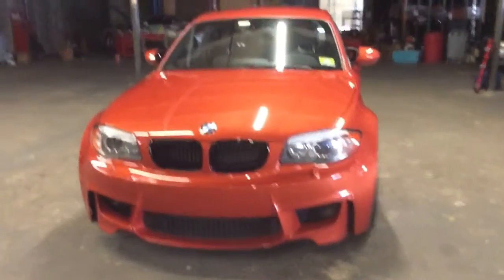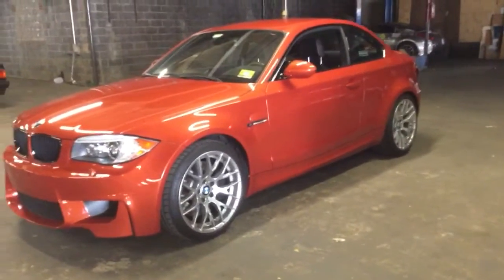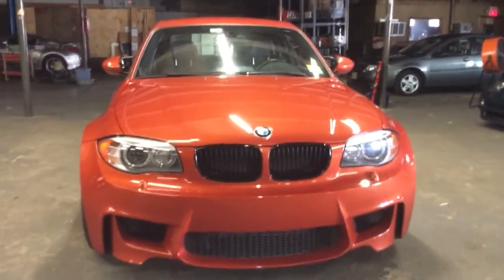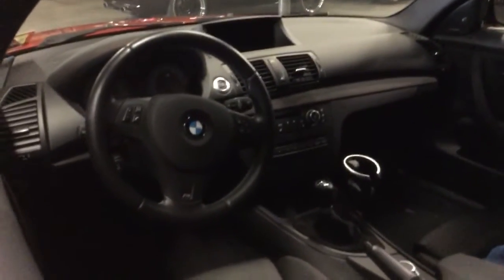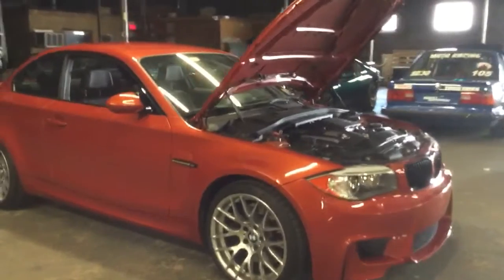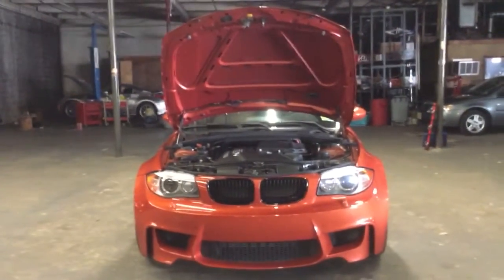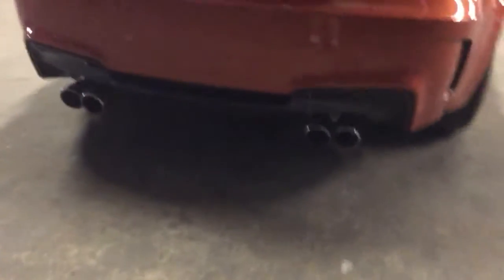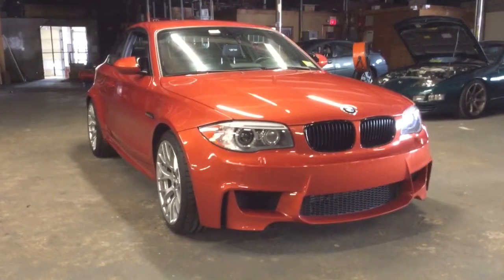My BMW 1M Long Term Review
A long term review of my BMW 1M